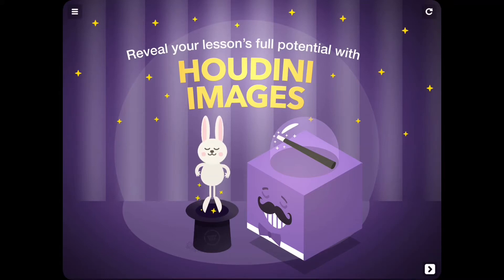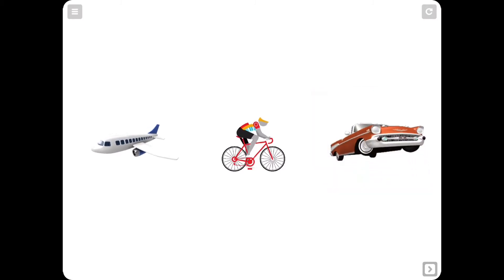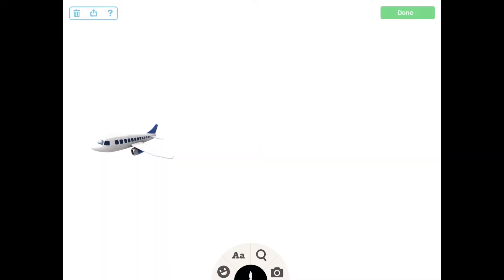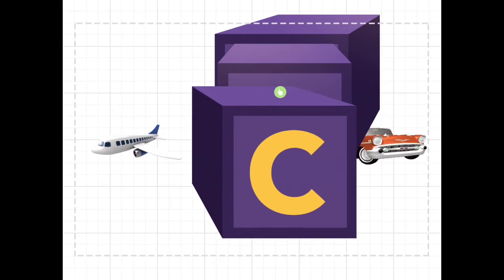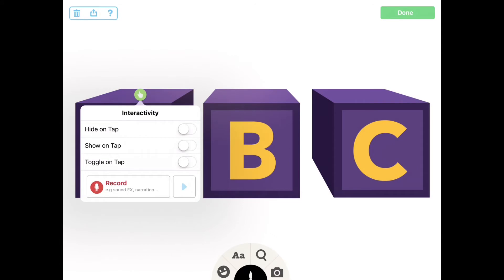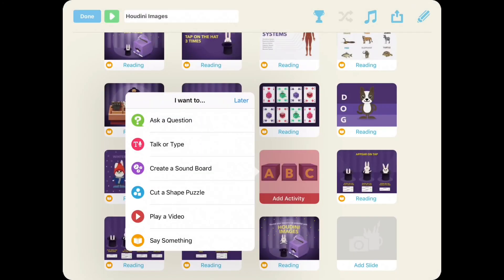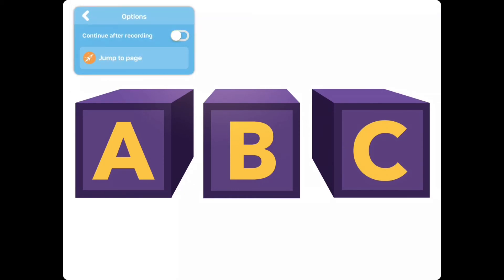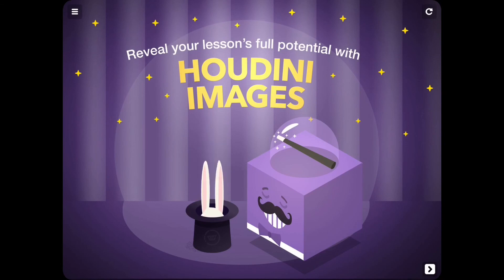TinyTap Houdini Images - Tutorial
Perfect for counting games, layered concepts, in-depth diagrams, and more: a simple tap reveals TinyTap’s new Houdini Images, and with them, a magical way of presenting your lesson!

Learn how to add responsive images and gifs that appear, disappear, move, and sound upon tap!